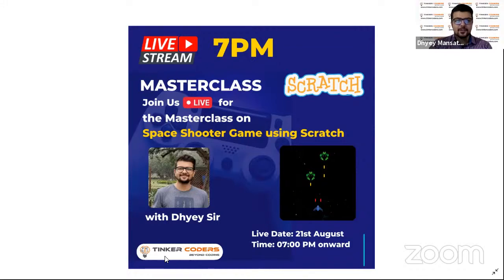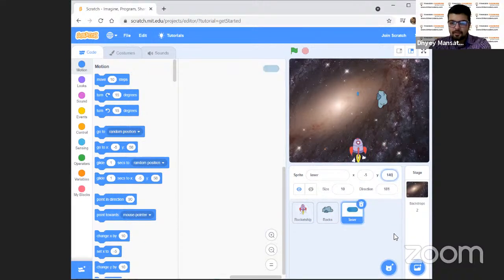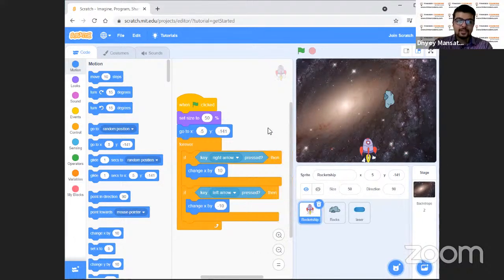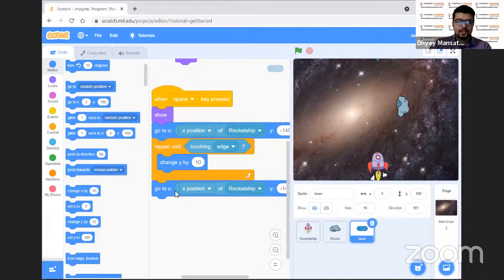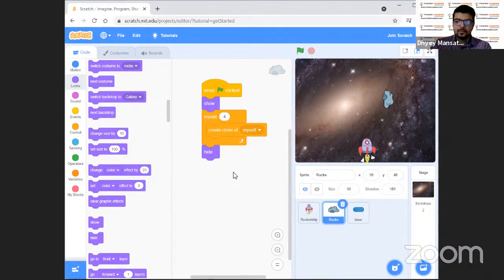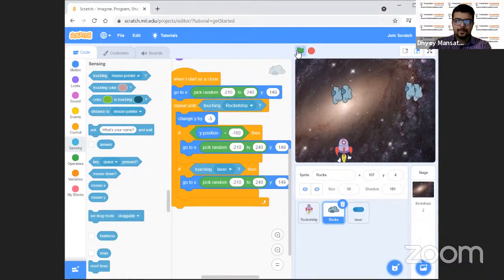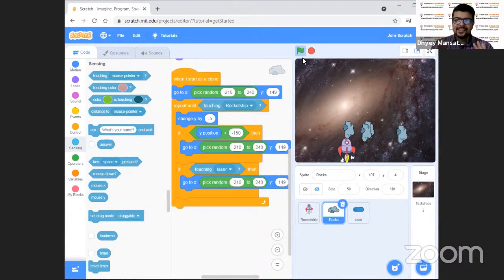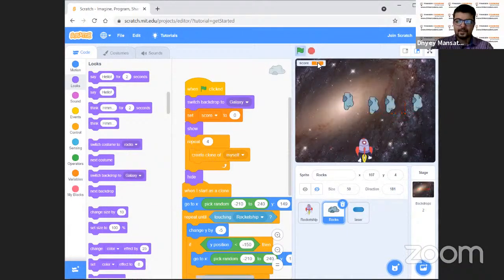Master Class - Space Shooter Game - Tinker Coders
We welcome everyone to our Series of Master Class where we will be exploring exciting activities and projects that can be developed with the help of Coding.